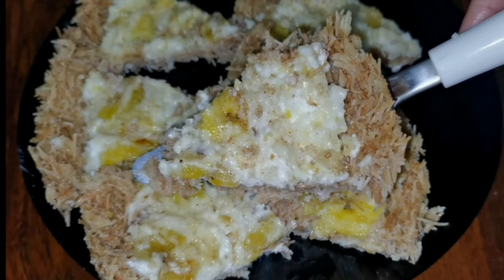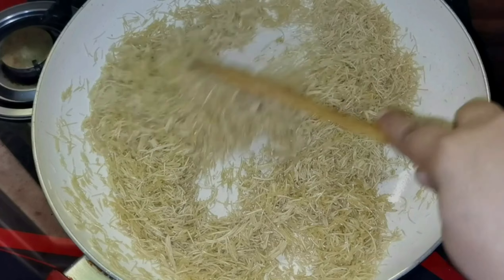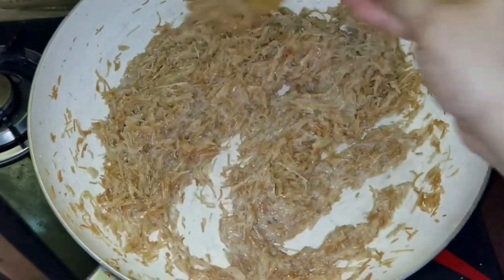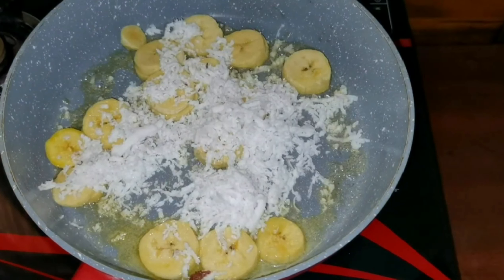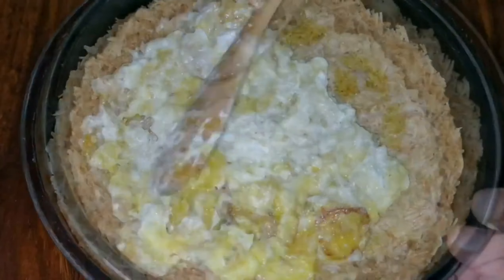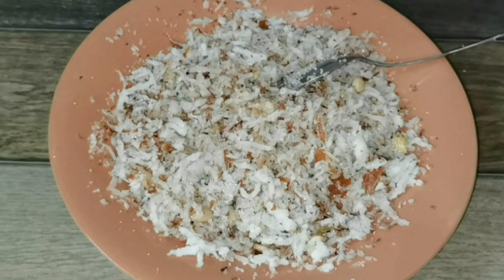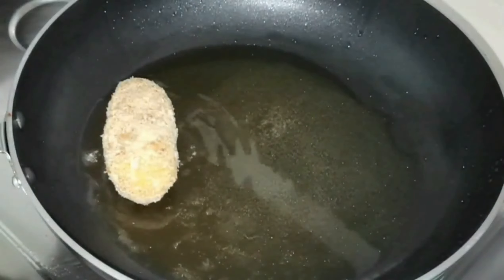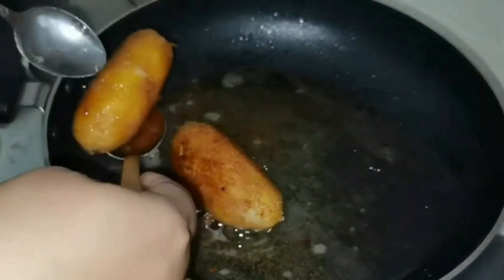നേന്ത്രപ്പഴം ഉണ്ടങ്കിൽ ഇഫ്താറിനിതാ രണ്ട് കിടുക്കാച്ചി ഐറ്റം😋/Ifthar Snacks Recipe/Banana Snacks